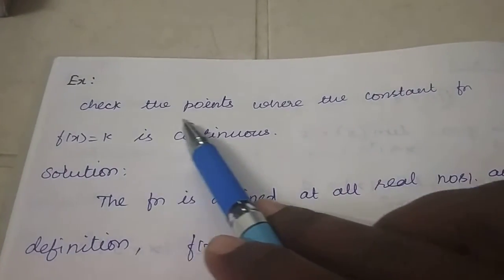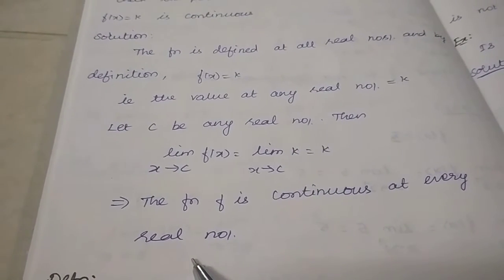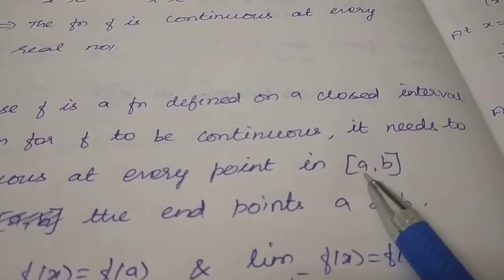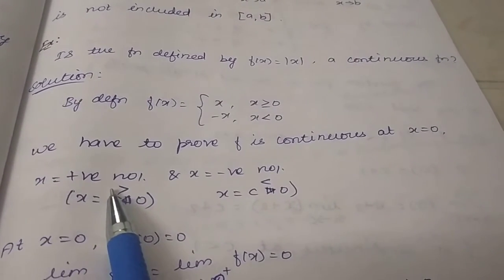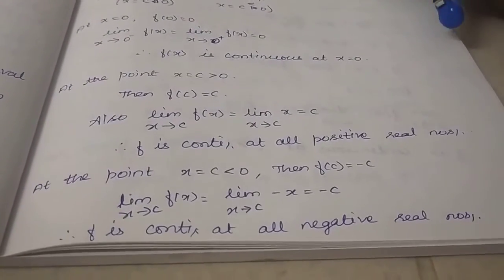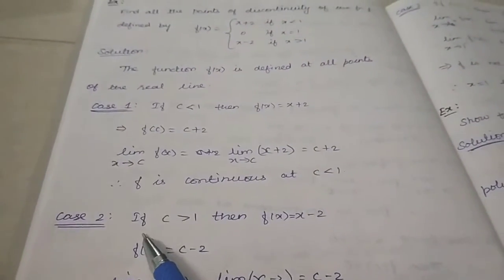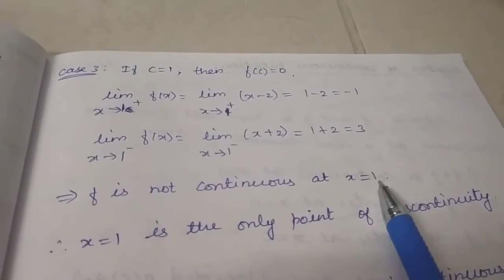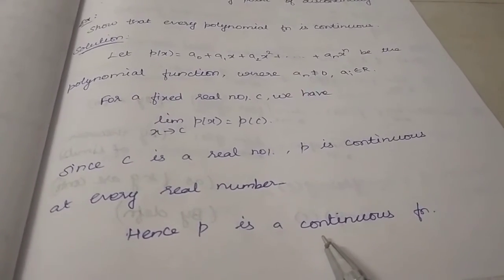Problems in Continuous Functions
NCERT class 12 Maths subject has been explained in this video.

Easy way to remember all the formulas and simplest way to solve the problems has been discussed.

Step by step explanation has been given for every problem and comparison has been done for each and every definition and simple methods has been told for every problem.